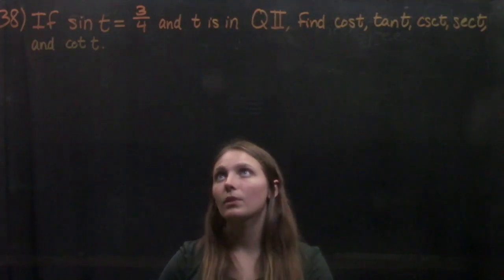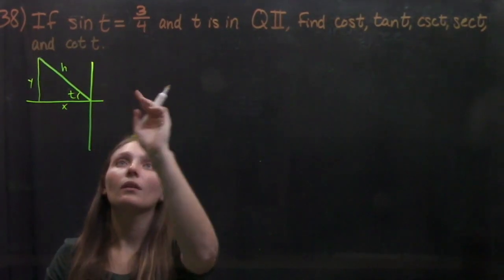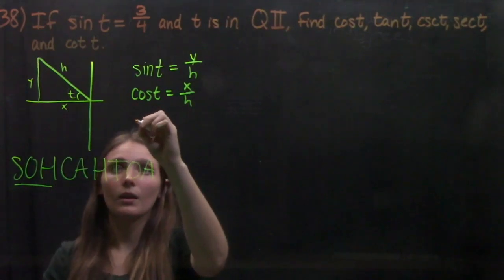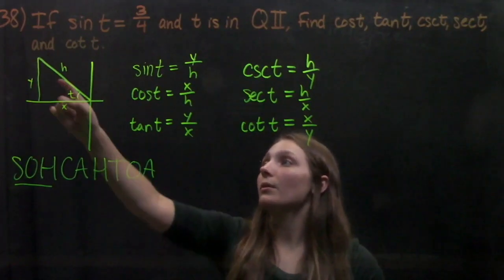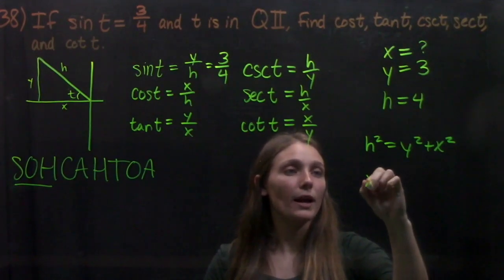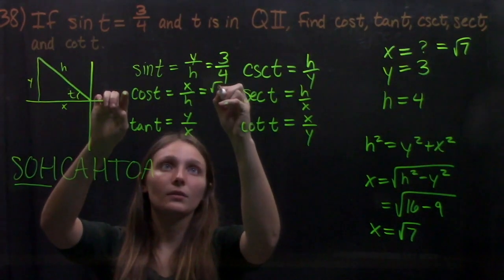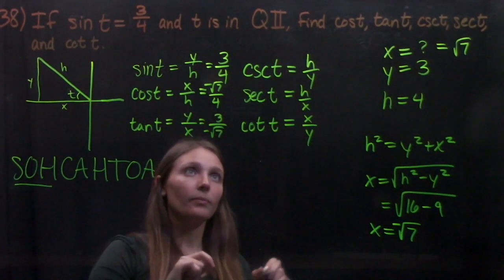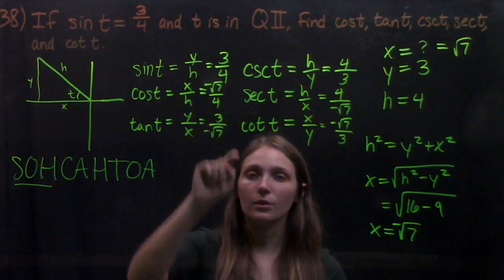5.3 The Other Trigonometric Functions #38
This video demonstrates a similar question to #38 in section 5.3 from the PreCalculus textbook published by OpenStax.